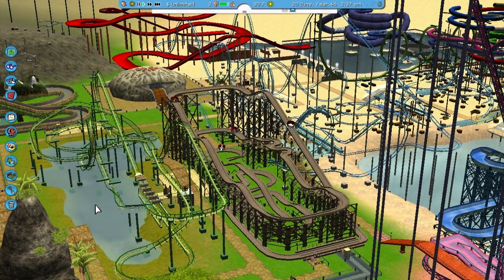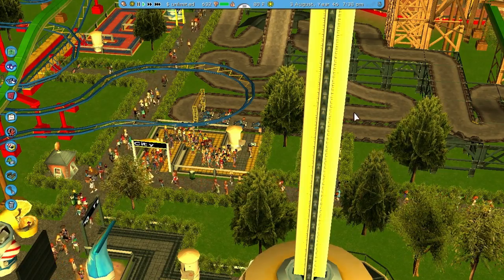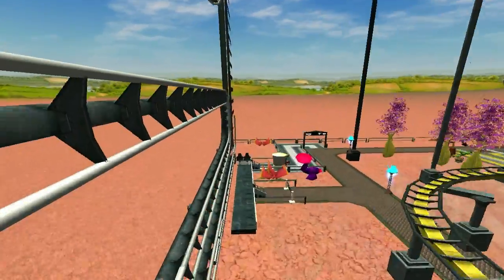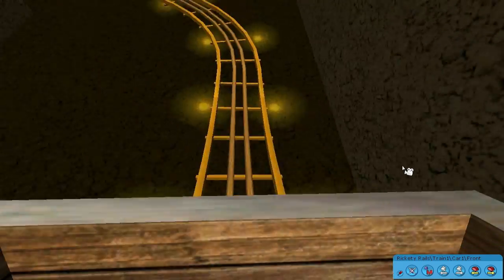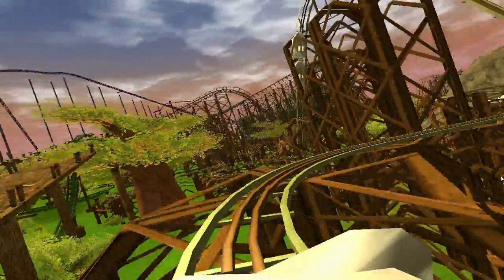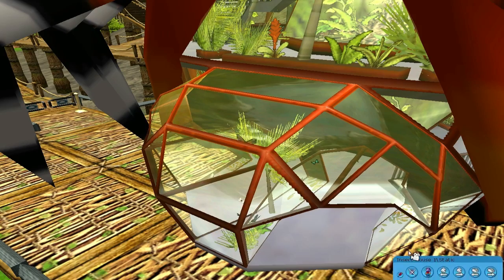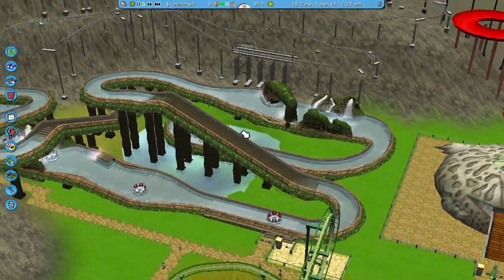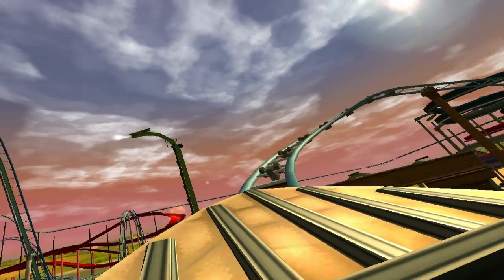Roller Coaster Tycoon 3 - Finale - RIDE ALL THE RIDES!